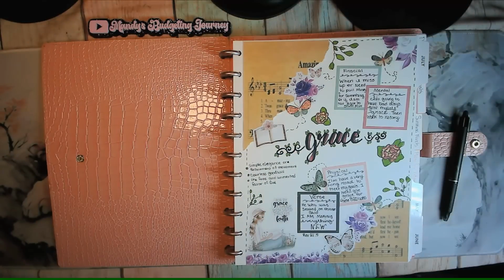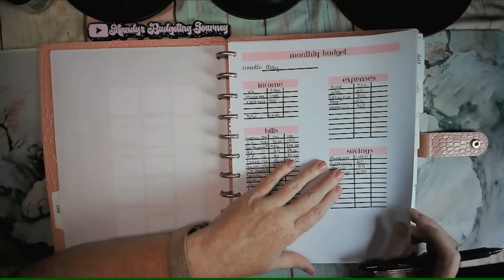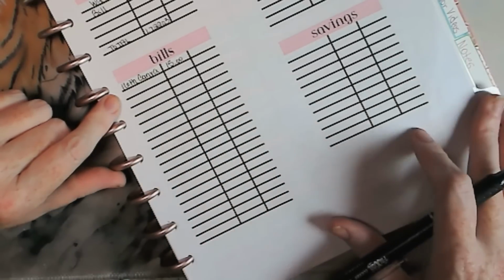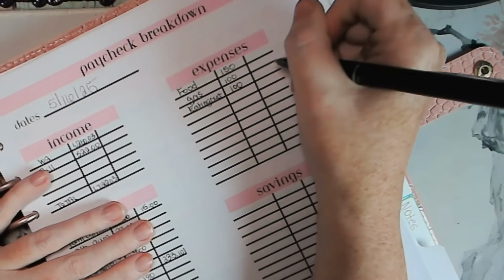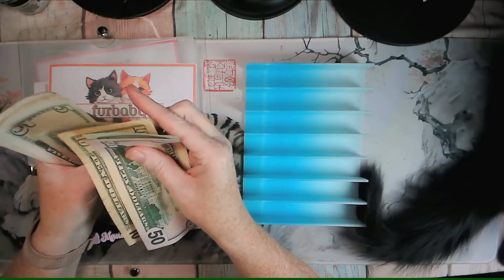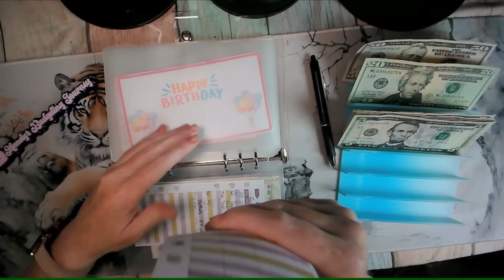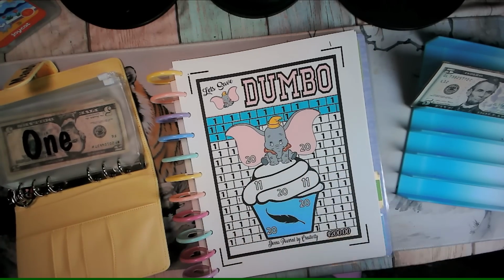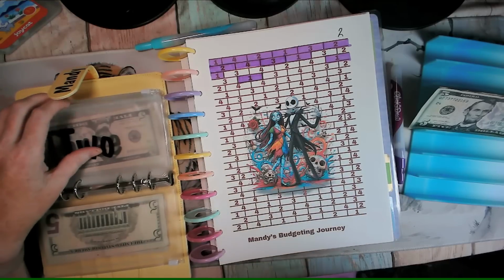How I Budget? Low Income Cash Stuffing Paying Off Debt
I am showing you how I budget my paycheck every two weeks. I am also going to do a low income cash stuffing and paying off debt. Sometimes budgeting can be overwhelming. Take it one day at a time.
Binder cover with discs
Monthly dividers:
clear dividers
ref=ppx_yo2ov_dt_b_fed_asin_title

💜💜💜Etsy Shop 💜💜💜

Amazon Wishlist:

💜💜💜About me:  💜💜💜
Hi, I am Mandy. Nice to meet you. I am a single mother of two young adults. One with a disability the other one in college.  I started my budgeting journey because I was tired of living from paycheck to paycheck. I started this channel to help keep me accountable. Plus I wanted to show that no matter your income, you can save money.

Happy Mail:
Mandy’s Budgeting Journey

Credits:
Thumbnail and opening were created with Canva.com
Video editing was performed with Filmora
music for opening:
Song: Magic Street

00:00 Introduction
00:46 My Budget Planner
06:16 My Income
08:34 Bills Breakdown
11:57 Expenses
13:16 Savings
16:38 How Much Money
17:52 Band
20:25 Birthday
21:44 Debt
22:52 Future
23:49 Brick Wall Challenges
30:08 Ending